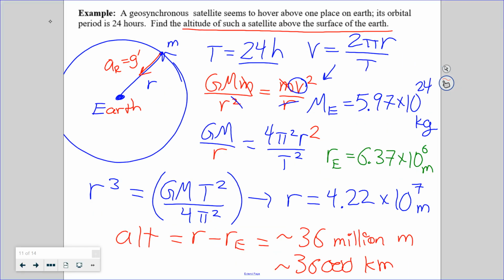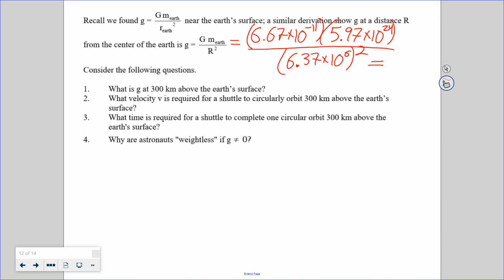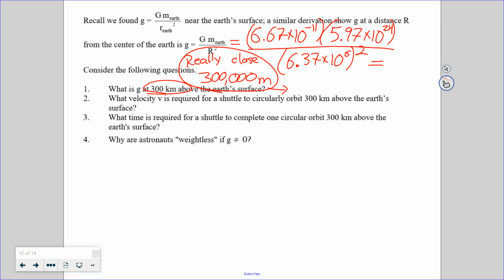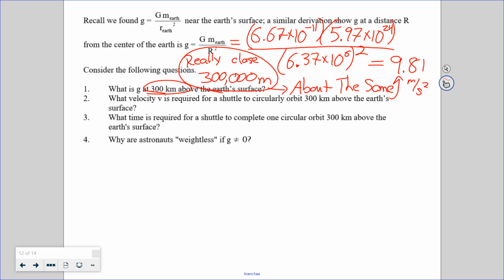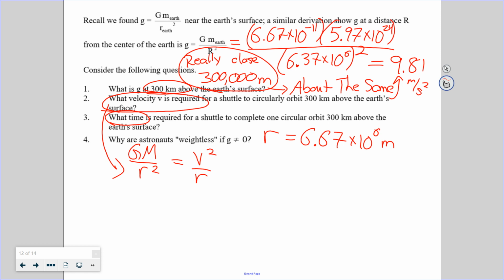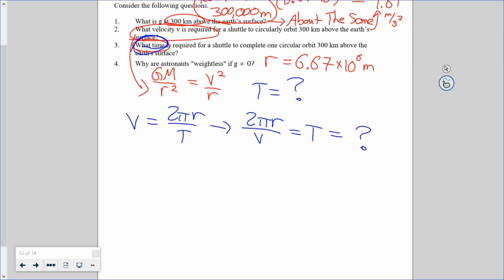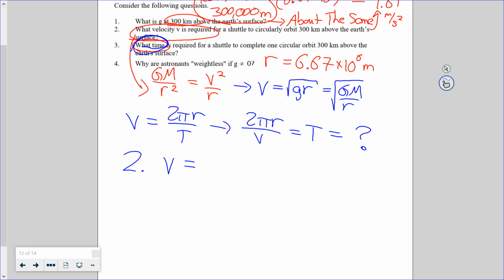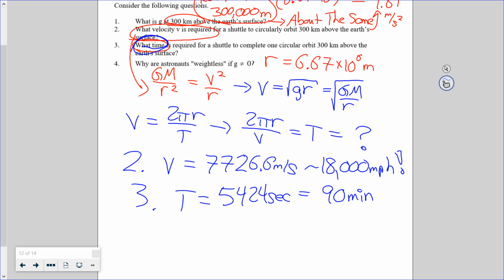hphys ch6 space shuttle example 10-7-2020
Whitcomb Explains the example of a Low-Orbiting Space Shuttle for Honors Physics Chapter 6.